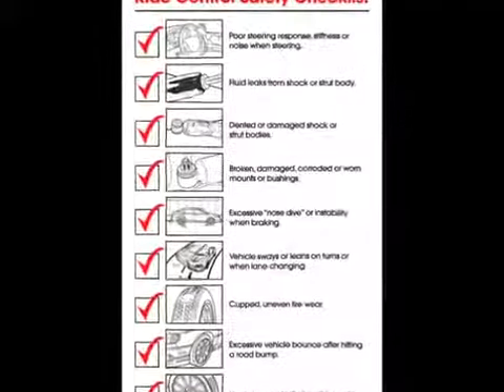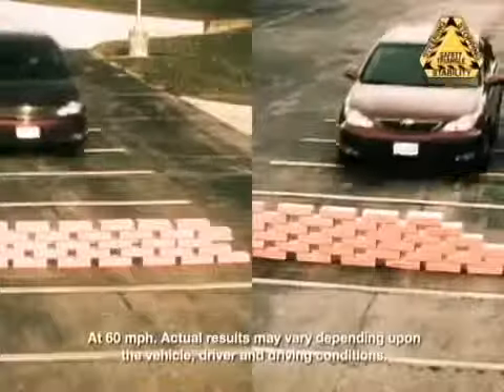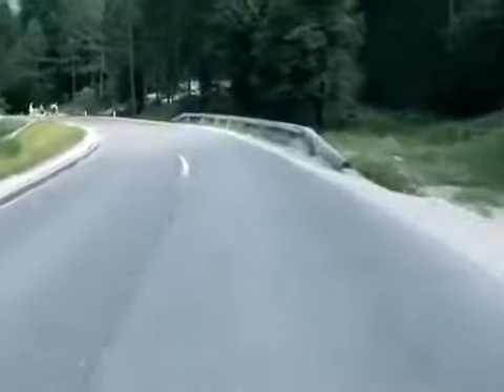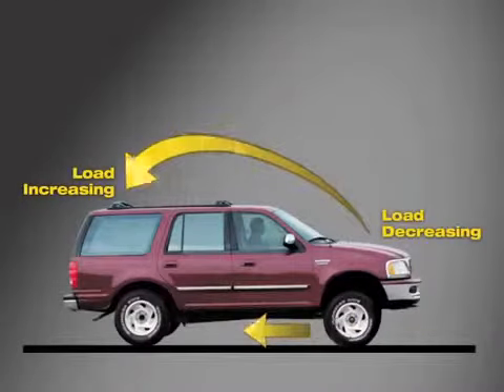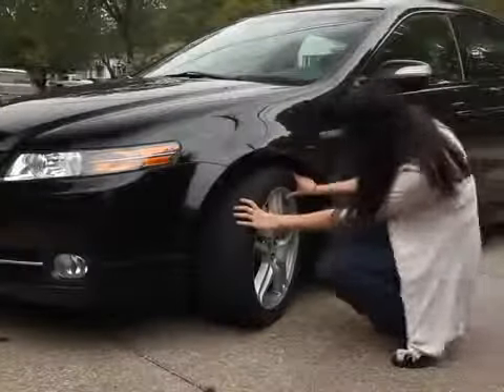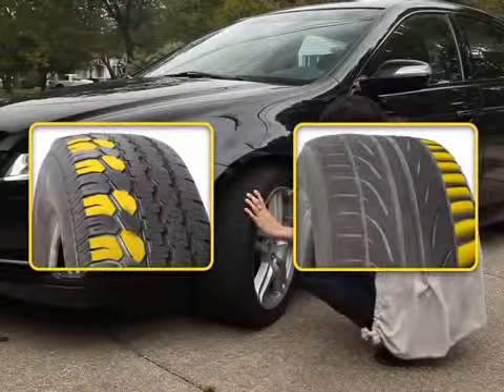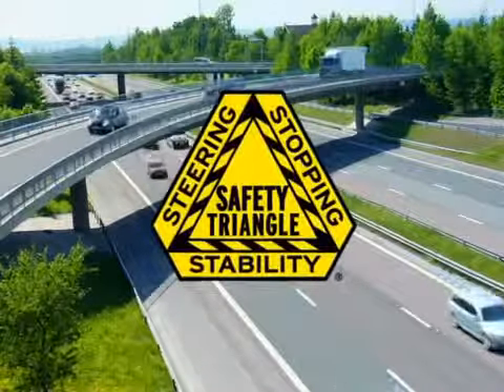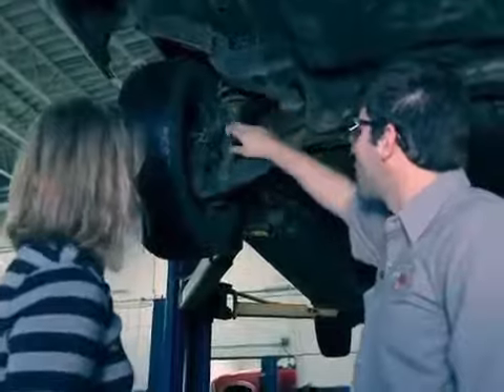Do you know the Symptoms of Worn Shocks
The first one is easy -- take a look at your odometer. If you have more than 50,000 miles...and haven't already replaced your shocks and struts...ask your service provider to perform a comprehensive inspection of your "Safety Triangle" system. Learn more about other symptoms of worn shocks by watching this video.